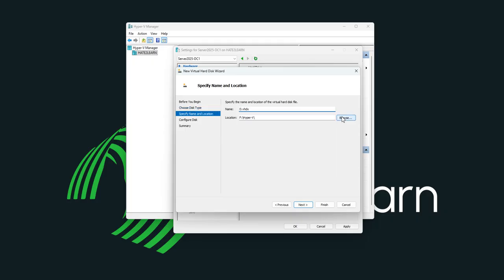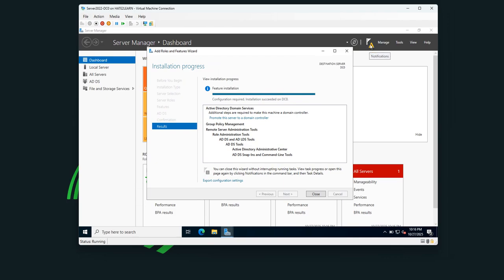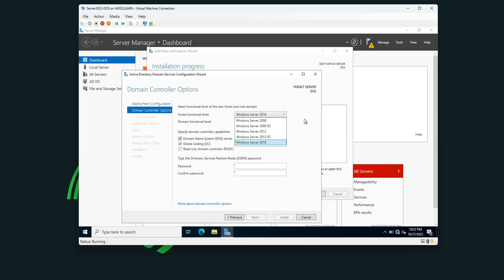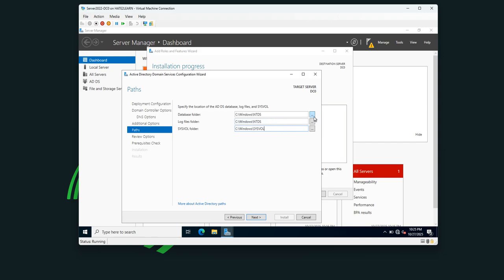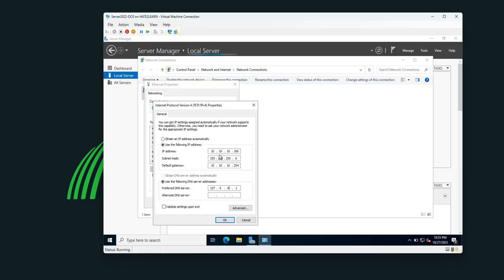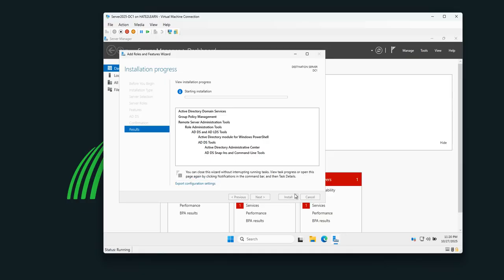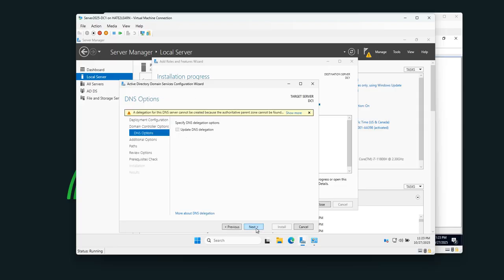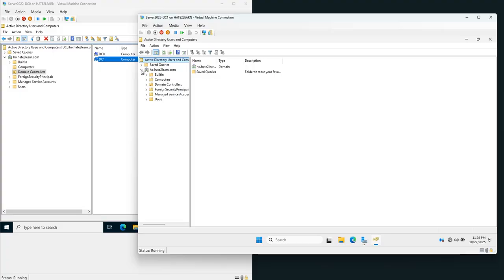Episode 2 | Step-by-Step Active Directory Setup – AD DS on Windows Server 2022/2025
In Episode 2 of the Active Directory Home Lab on Hyper-V series, we set up Active Directory Domain Services (AD DS) with primary and secondary domain controllers on Windows Server 2022 and 2025.

Learn how to configure domain controllers for a fully functional Active Directory environment, forming the foundation for DNS, DHCP, group policies, and enterprise networking labs.

This video is perfect for IT students, help desk analysts, and junior sysadmins building real-world hands-on experience with Active Directory in a virtual lab environment.